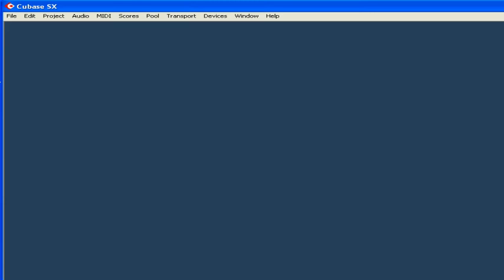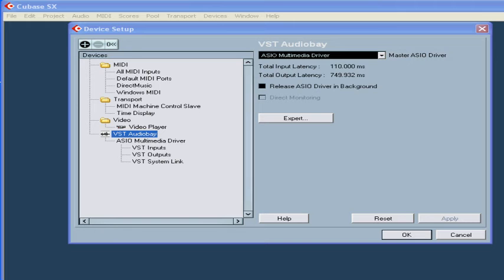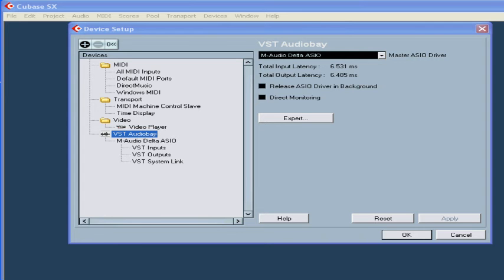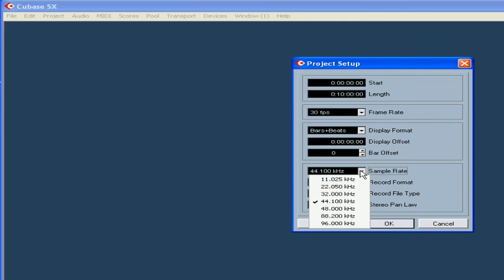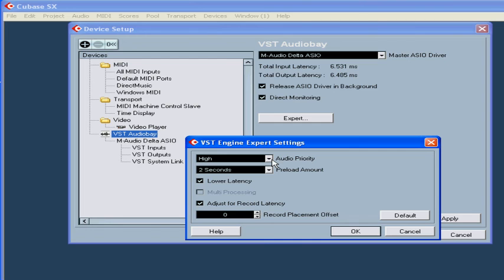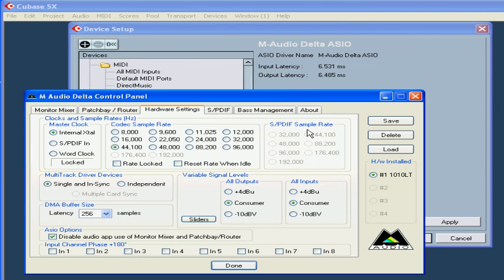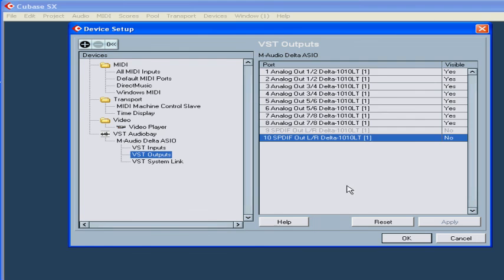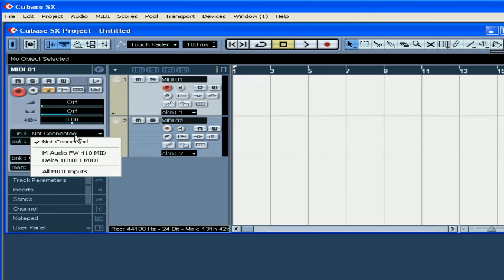Cubase SX 3 Tutorial - Lesson 03: MIDI & Audio Setup